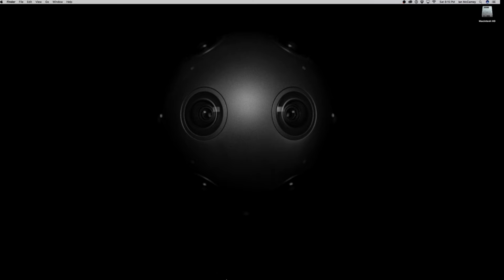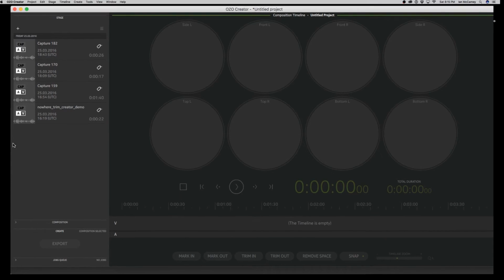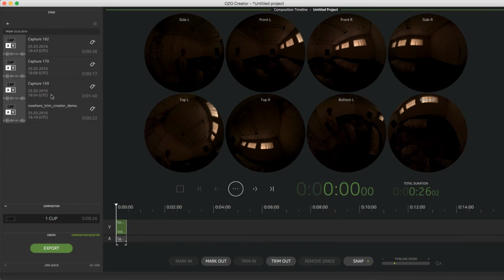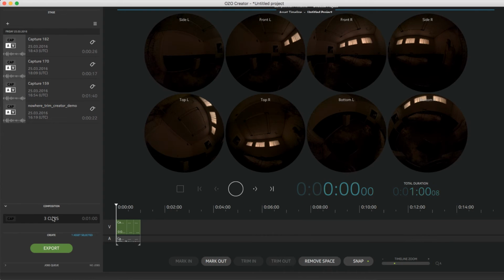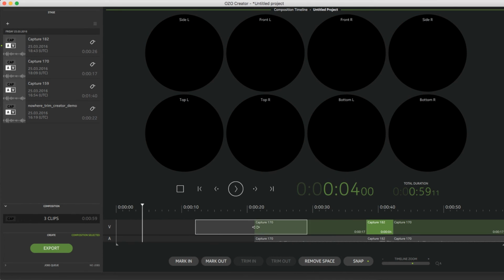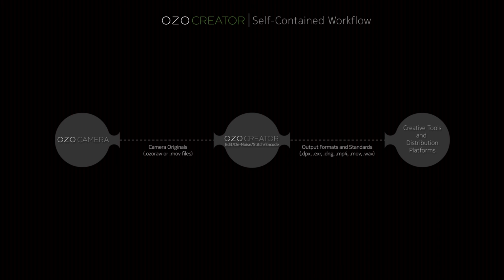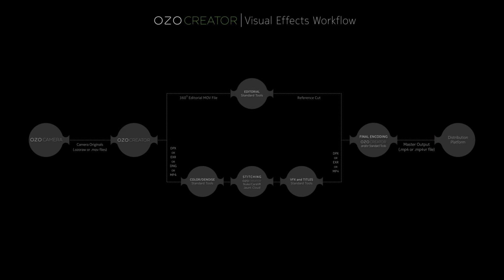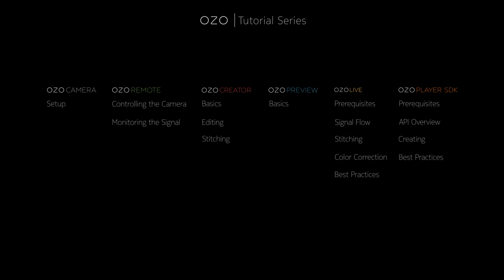OZO Creator: Editing & Workflow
In this chapter, we dive deeper into the specific editorial and post production workflow options of OZO Creator. Topics include: Creating sequences, exporting for editorial, and different pipeline options format options for visual effects, color correction, and other post production pipelines.